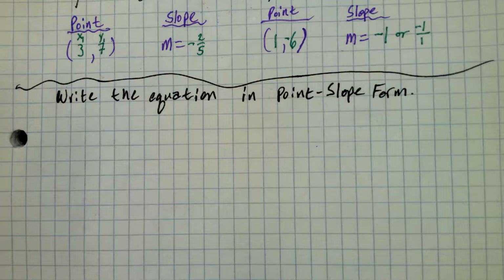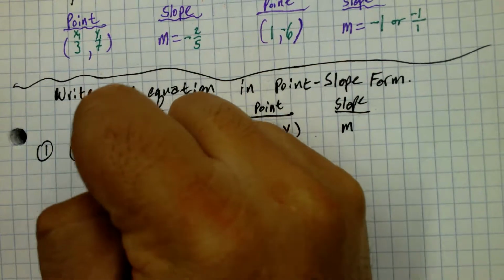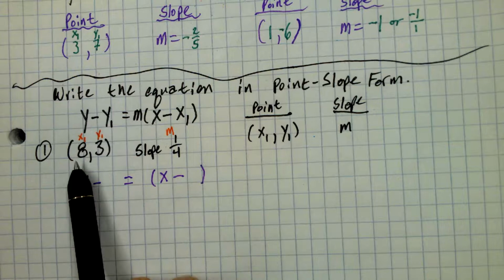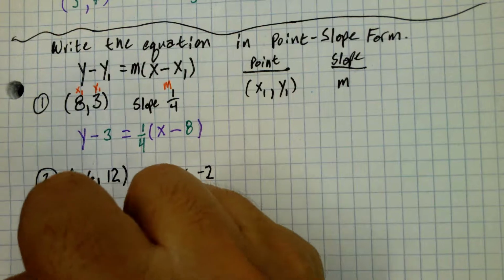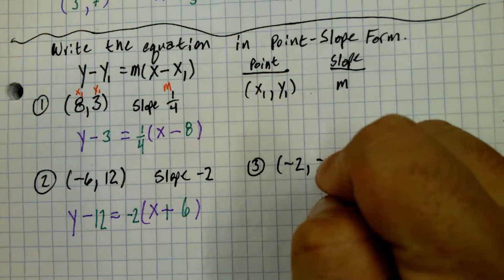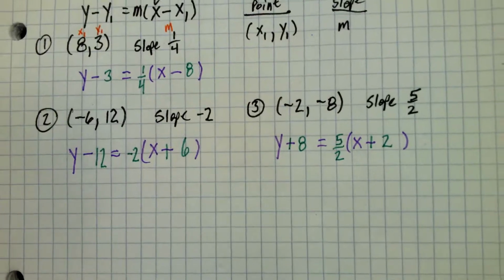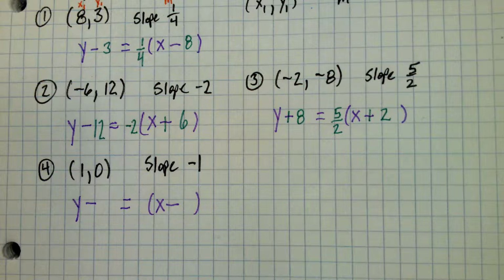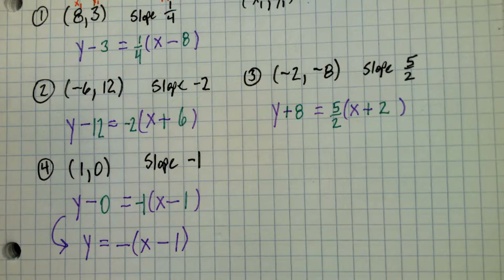Writing Point-Slope Form (ACC Math 8 11/03/22)